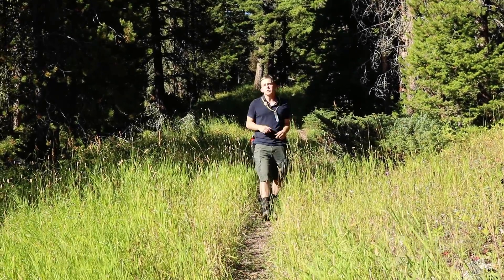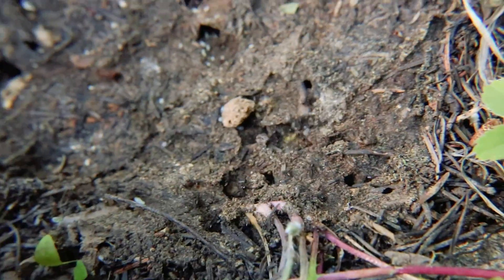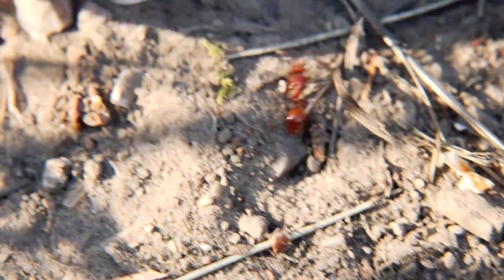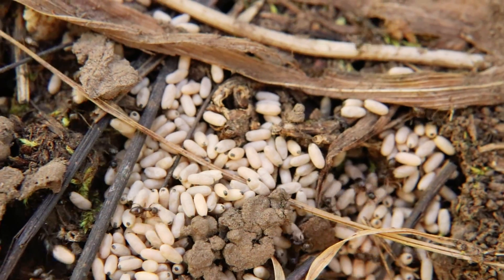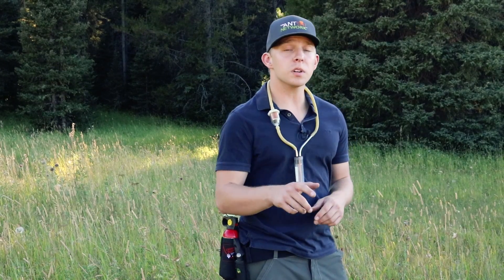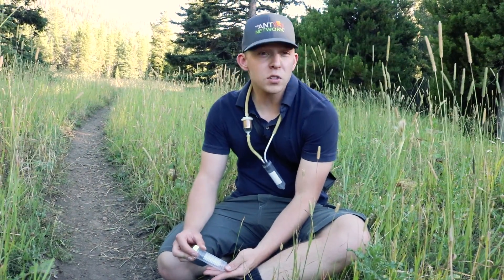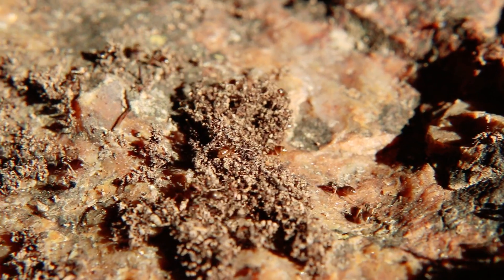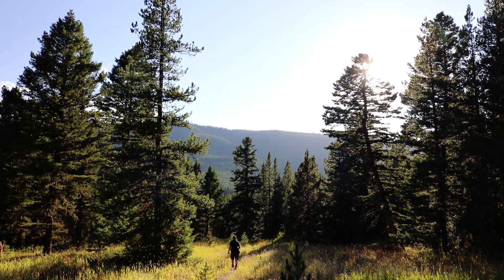Anting in Hyalite Canyon | The Ant Explorer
Join Miles on the first episode of The Ant Explorer as we check out the ants of Hyalite Canyon in Southwestern Montana. The Ant Explorer is a new series of documentary-style videos from The Ant Network that are designed to take viewers along with us on our research and outreach filming expeditions in the great outdoors.

Gear used in this video:
Fuel Filter

If you purchase products from the provided links, Amazon may give us a percentage of your purchase, at no extra cost to you. We put those funds back into creating exciting new content!